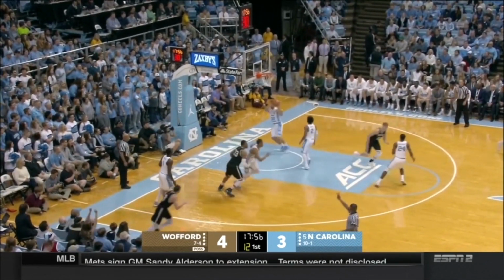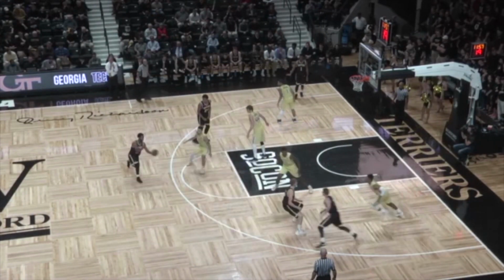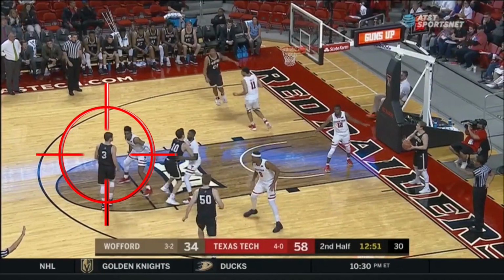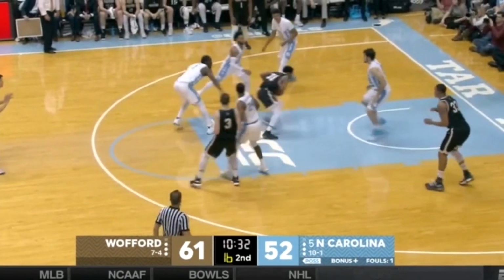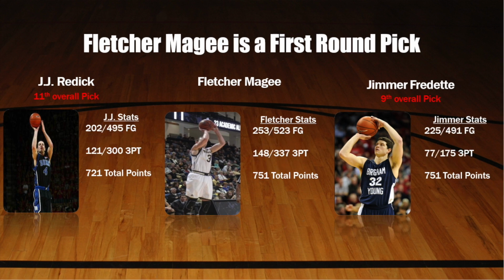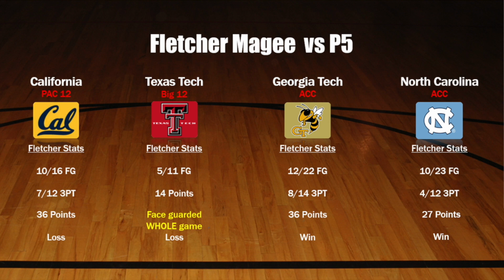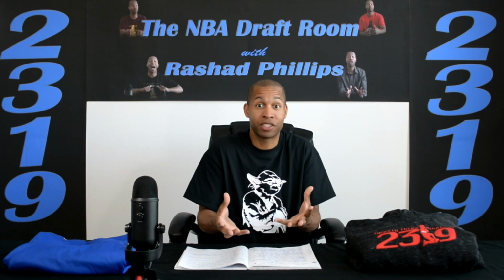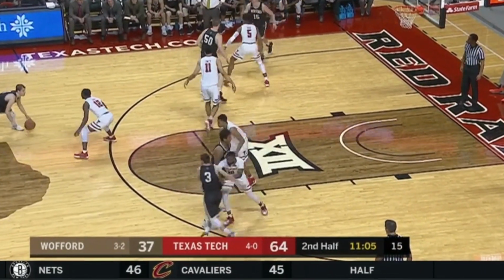The NBA Draft Room 2319 - Fletcher Magee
Rashad Phillips gives his analysis on NBA draft prospect Fletcher Magee. RP3 gives shares why he believes Magee is a first round pick.